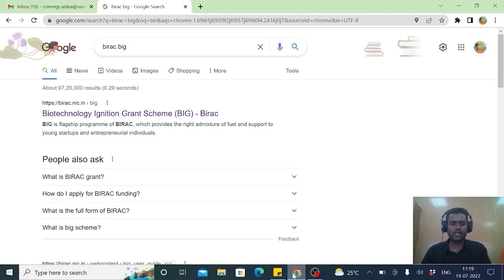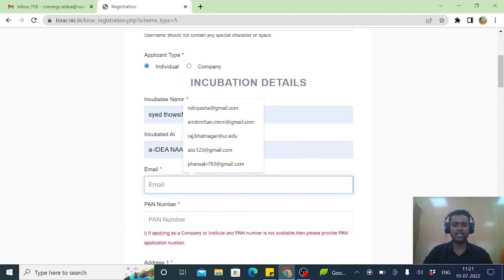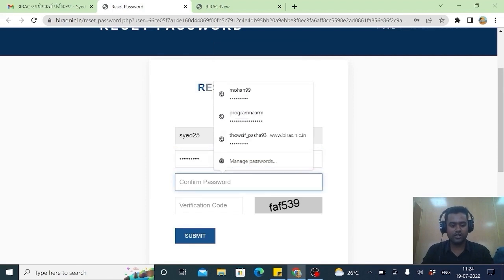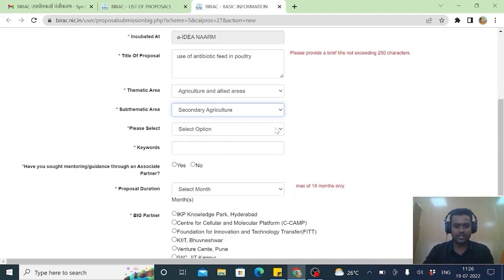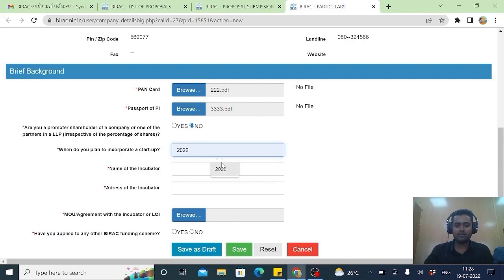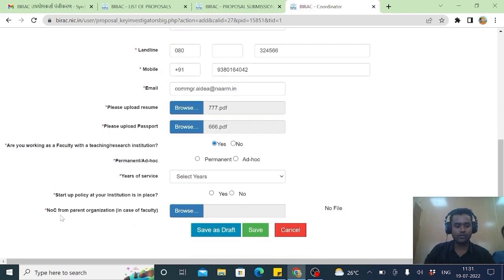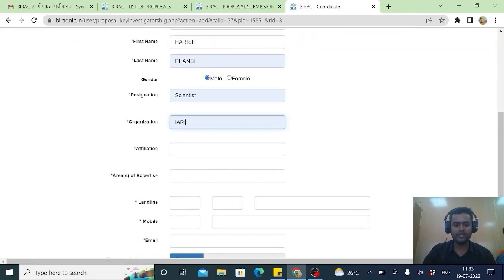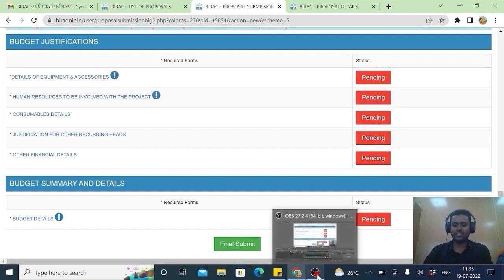How to Apply for BIRAC- Biotechnology Ignition Grant (BIG)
Greetings from a-IDEA, ICAR - NAARM, Ministry of Agriculture & Farmers Welfare, Govt. of India.
We are happy to announce that the 21st  call for BIRAC- Biotechnology Ignition Grant (BIG) is now open. This grant is meant to support individual entrepreneurs / start-ups from ideation to Proof of Concept (PoC). Under this scheme, BIRAC provides grant-in-aid of upto INR 50 lakhs (approx USD 75,000) for a period up to 18 months.
a-IDEA, being a BIG partner specialized in Agri Start-up Incubation, provides handholding support for Start-ups/Innovators to apply and compete for the scheme in the domain of Agriculture and allied sectors.